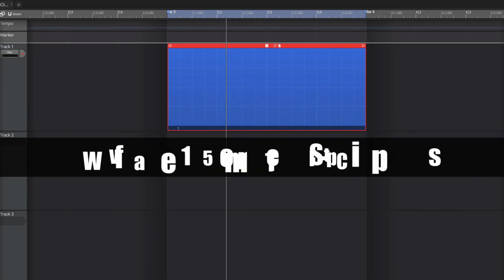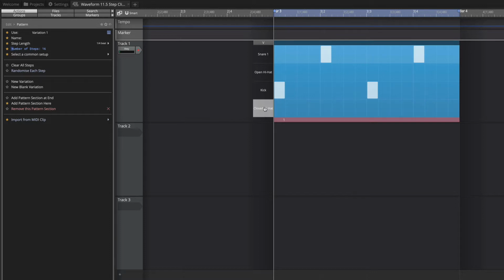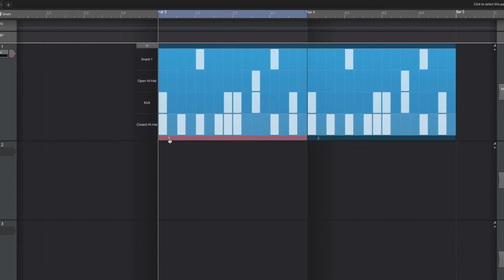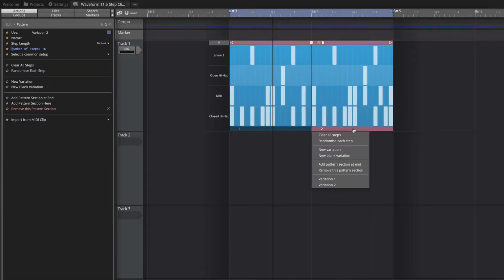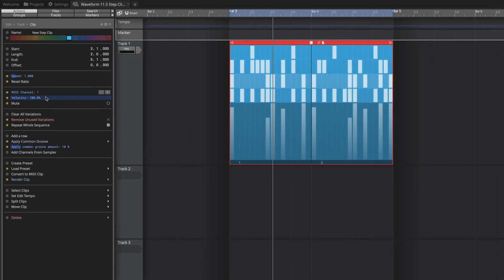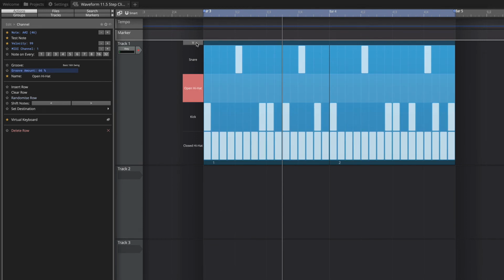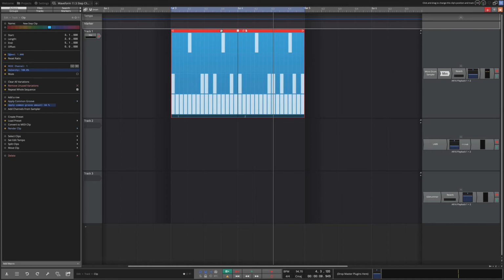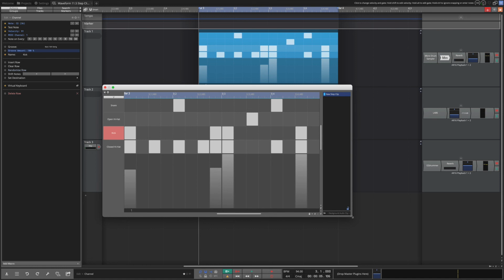Tracktion Waveform 11.5 - Explaining Step Clips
Use Timestamps Below to Jump to Interesting Topics!

In this video learn how to use the update Step clip feature in Waveform 11.5. Step clips give you a cool way to program drums or other sequences right on a track. Step clips send MIDI to the virtual instrument of your choice. In the examples I use Waveform's Micro Drum Sampler, Spit Fire Audio Labs drums, and EZDrummer.

Applies to ALL Editions:
* Waveform Free
* Waveform OEM
* Waveform Pro

Timestamp Links:
00:00 Introduction
00:25 Inserting a Step Clip
00:54 How Instrument Pads Relate to Step Clip Rows
01:50 Header Actions & Right-click menu
02:25 Creating a Pattern
04:22 Editing Note Velocity
05:14 Gating Notes with the Velocity Editor
05:25 Adding a Pattern Section and Variation
07:03 Selecting which Variation to Play for a Pattern Section
07:27 Creating a Blank Variation
07:39 Randomize Each Step of a Variation
08:18 Removing a Pattern Section
08:49 Removing Unused Variations
09:18 New Terminology in Version 11.5
09:40 New Right-click Actions for Row Headers
10:05 Randomize Row
10:17 Explaining Step Clip Velocity (Key Concept)
12:37 Applying Swing using Groove (Key Concept)
13:37 New Groove Templates: Basic 8th Swing, Basic 16th Swing
16:34 Example: Sequencing with 12 Steps Instead of 16
17:44 Example: Same Step Clip - Micro Drum Sampler, Spitfire Audio Labs, Toontrack EZDrummer
18:42 Converting a Step Clip to a MIDI Clip
19:29 Adding Rolls and Triplets
19:32 Nudging MIDI Notes Using Shift + Arrow Keys
20:22 New 11.5 Step Clip Editor
21:05 Name That Drum Pattern (Hint: Famous Sampled Beat)